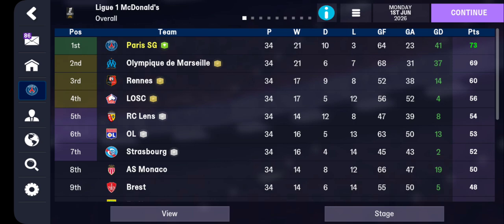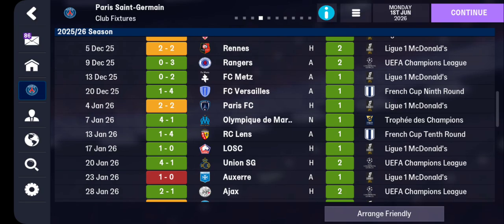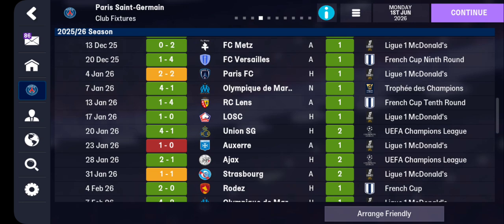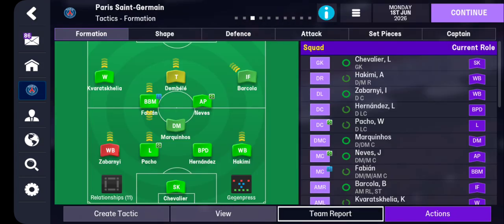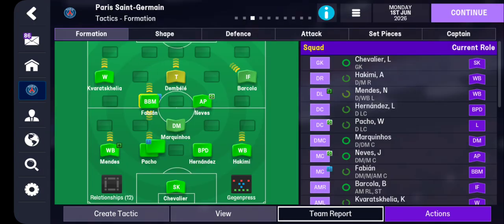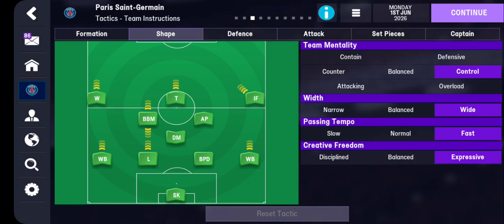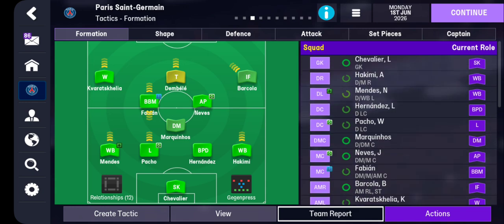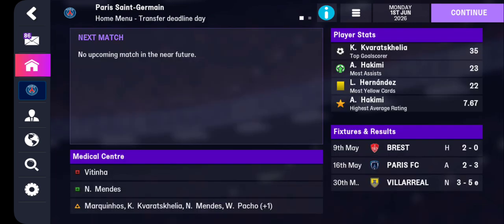I Created Netherlands Striker less 1980's Total Football Tactics in Football Manager 2026 Mobile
pls follow my I.G : aj_verner